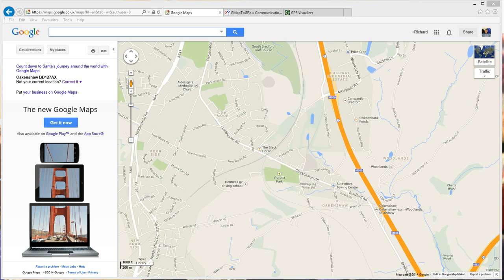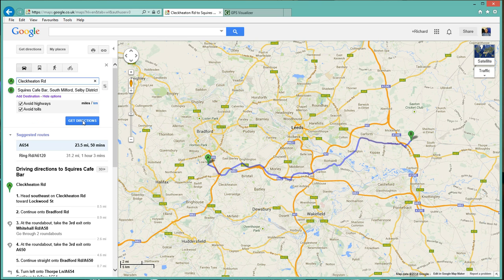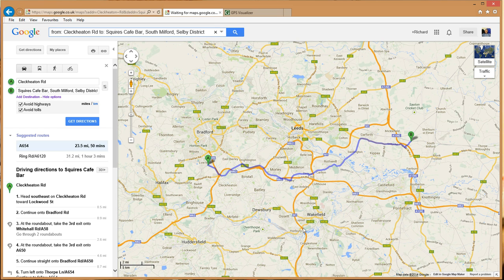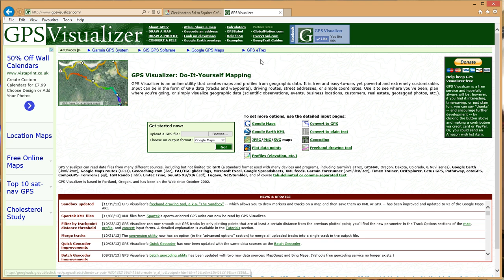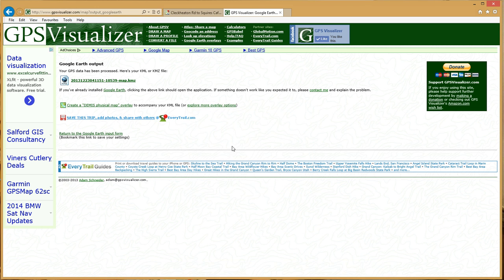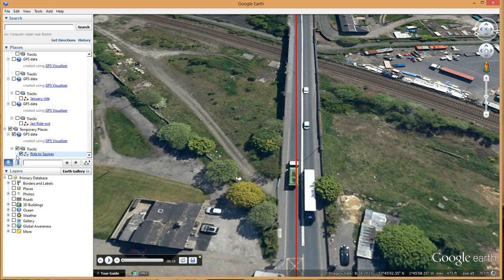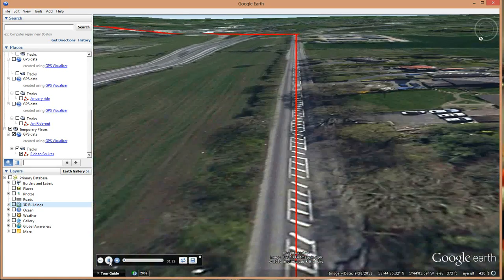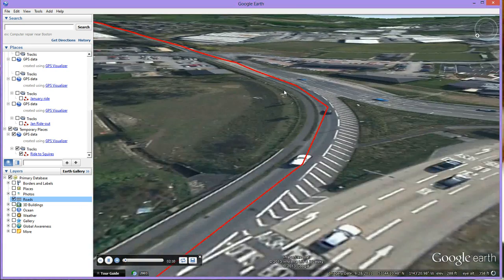Google Maps to KML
Google Maps to KML Northern Pan Riders